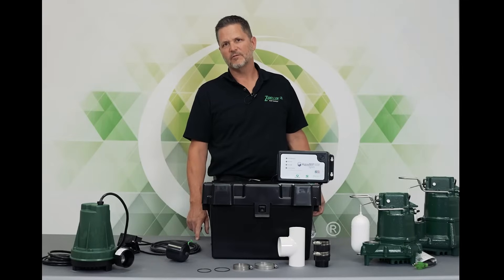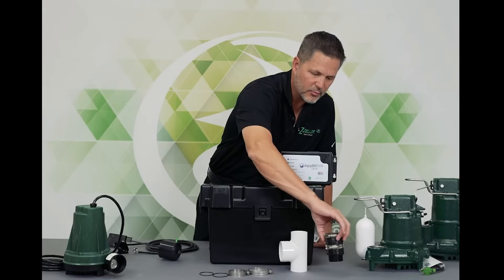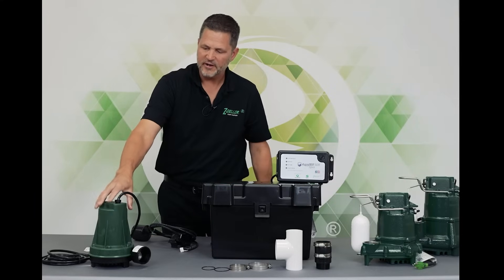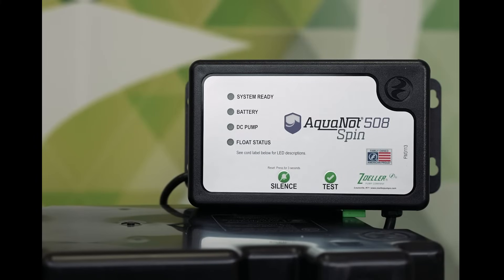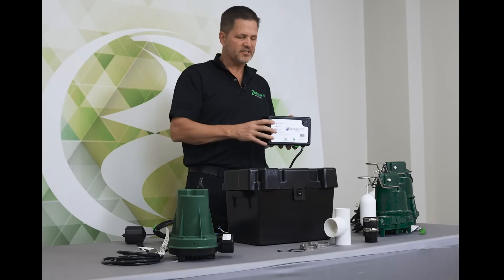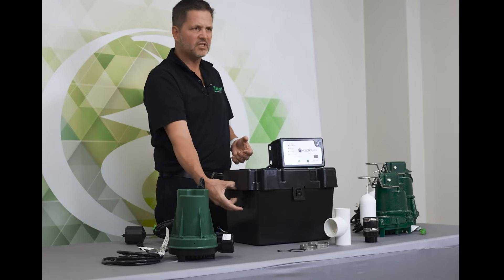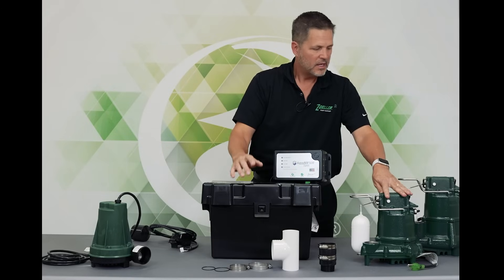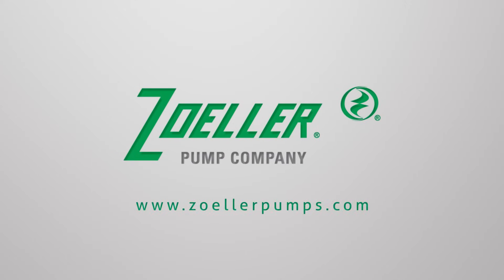AquaNot Spin 508 Overview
The AquaNot Spin 508 is a battery backup pump system that should be paired with a primary pump in the basement sump that will remove water even during a power outage. This video highlights the components of the Spin, as well as some of the features and benefits.